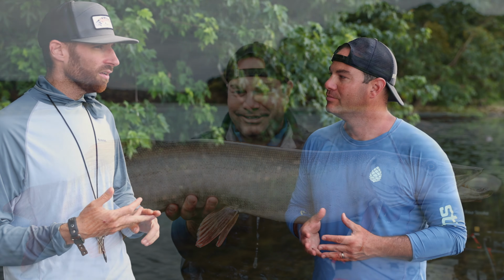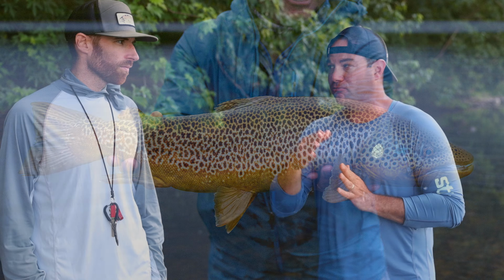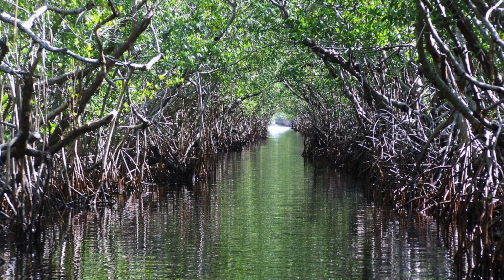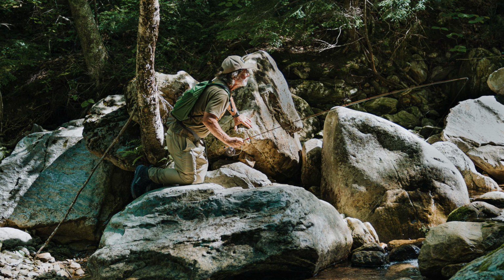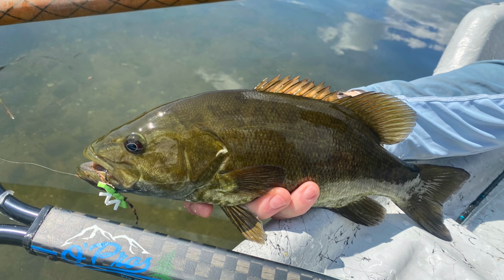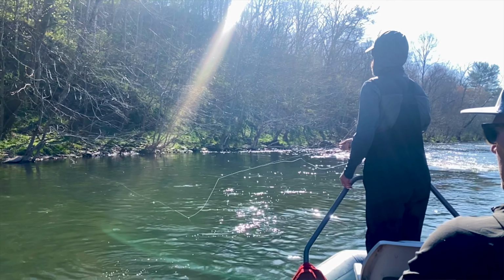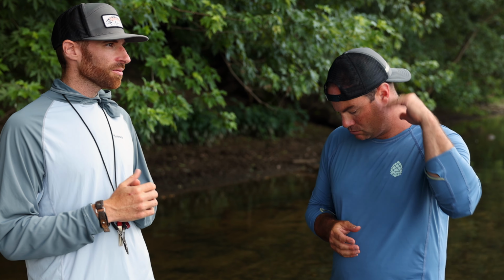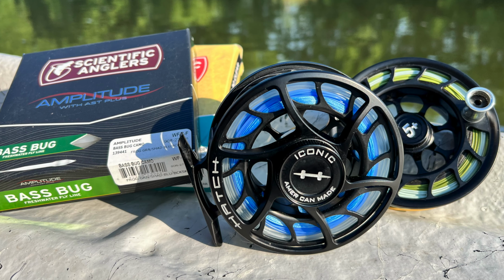Catch MORE Fish with these PRO Tips!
When it comes to smallmouth, NO ONE knows them better than Jake Villwock! The owner of Relentless Fly Fishing, Jake and I spent a day on the water chasing smallmouth, then talked steps to becoming a more versatile fly fisher.

🎥 Recorded by: @TimCammisa
🌎Thanks for viewing this YouTube fly fishing tutorial, and I encourage you to view my videos

Sign-up for my emails which include video updates, fly fishing and fly tying tips, tricks, and more!

Tim Cammisa of “Trout and Feather” has been a YouTube creator of fly tying and fly fishing videos for over seven years. He is a featured presenter and tier at events such as the The Fly Fishing Show, International Fly Tying Symposium and Midwest Fly Fishing Expo, and has traveled around the country helping others improve their fly fishing and fly tying skills. Author of "Fly Tying for Everyone," Tim has taken his passion to a new level. Tim lives in Harmony, Pennsylvania, with his wife Heather and their two children.

Fly fishing for beginners can be difficult at first, thus be sure to stick with it and ask others for advice.  If in the need for some helpful tips and other fly tying and fly fishing information, be sure to check out my "Trout and Feather" accounts on Facebook, Instagram, TikTok, Twitter, and Pinterest.  Through my website, you can also sign-up for monthly emails; just scroll down to the bottom of the home page.  Thanks!